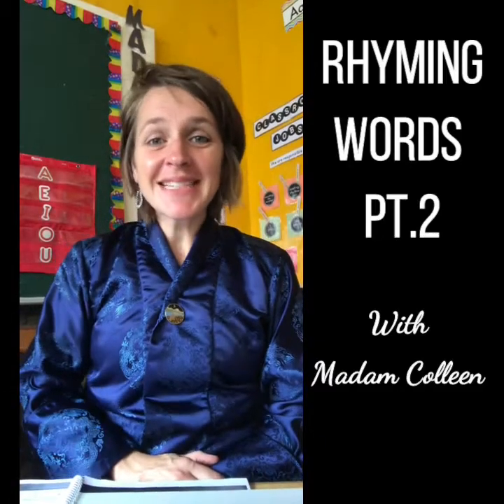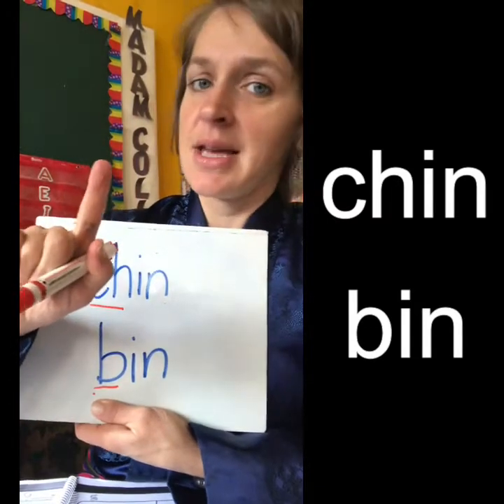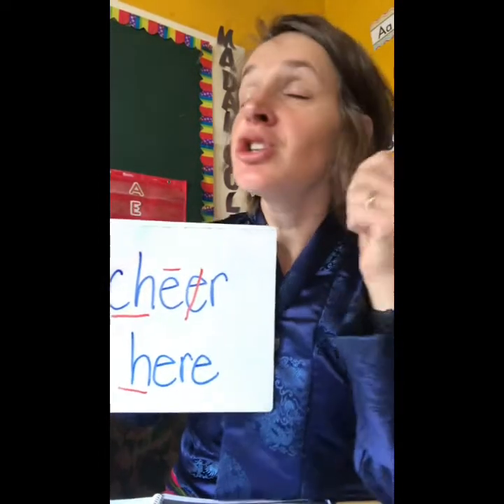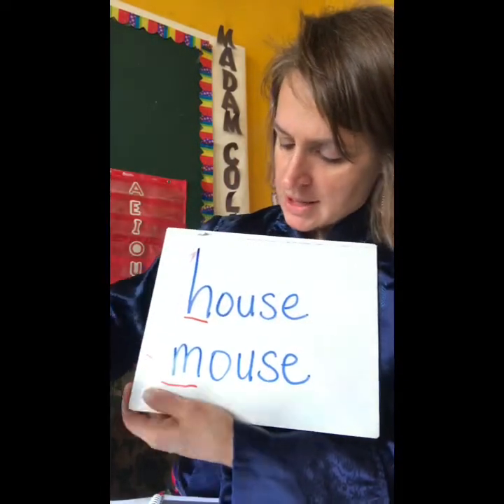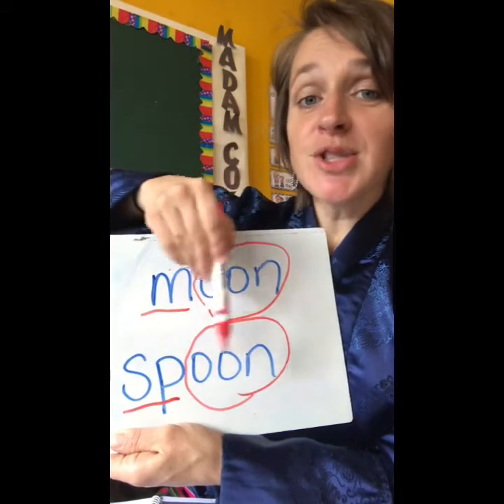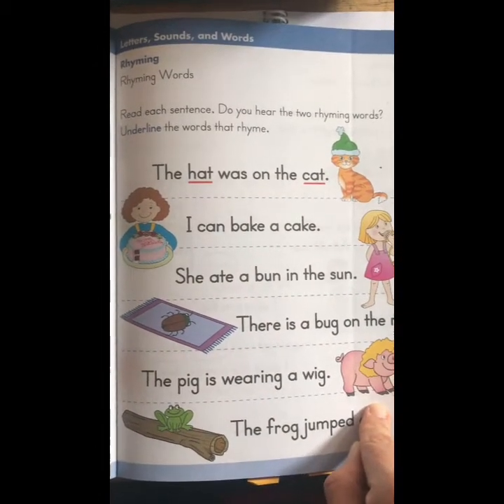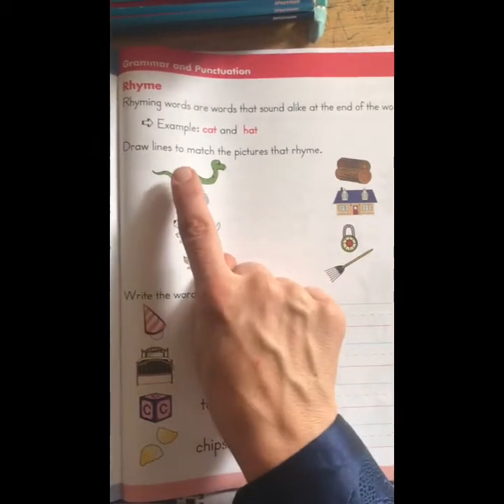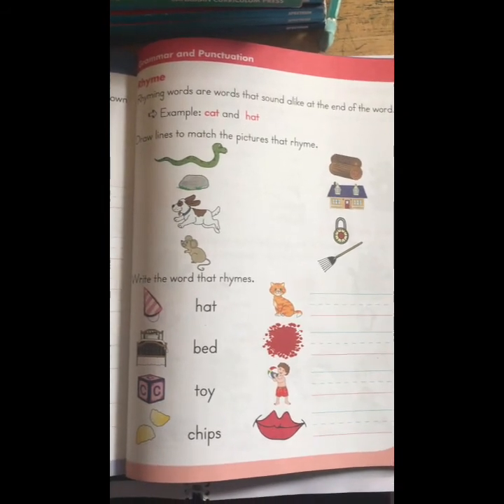Rhyming Words Part 2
Thimphu Primary School